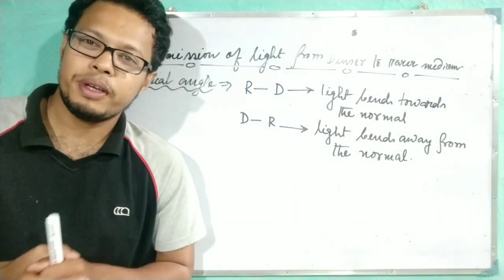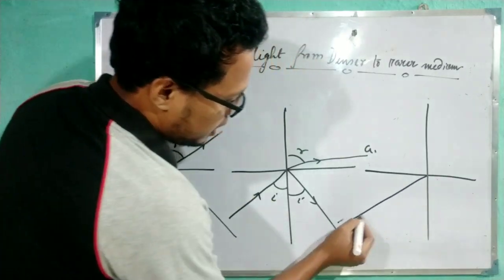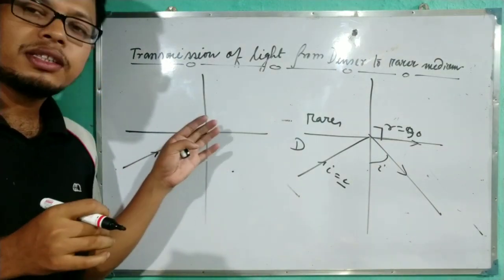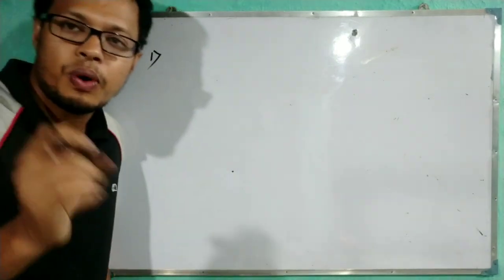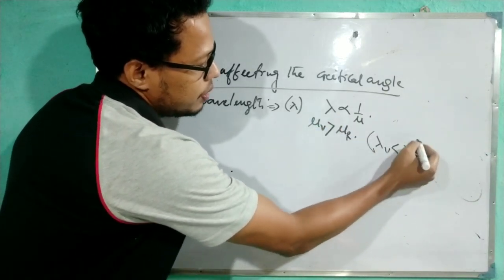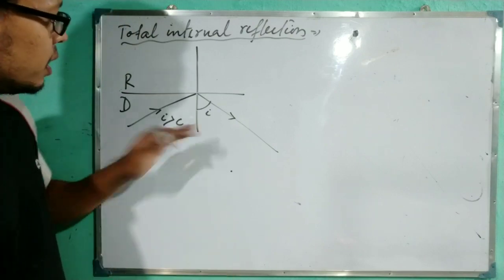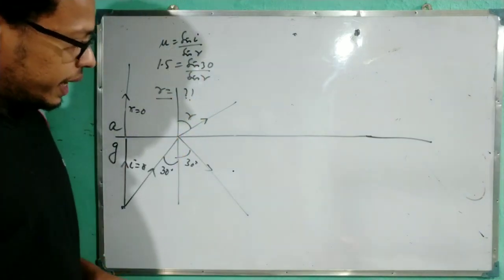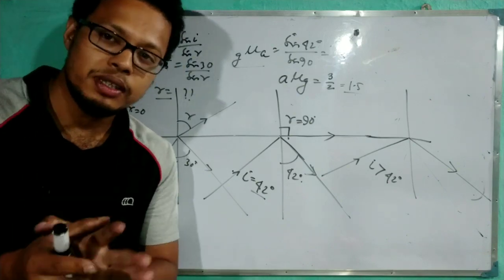Class 10 || Critical angle || Total internal reflection || refraction of light at plane surface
Explanetion of critical angle and total angle of reflection.

more vedios
real and apparent depth